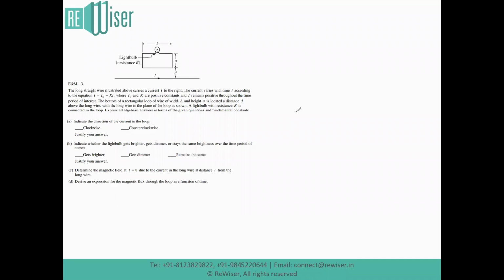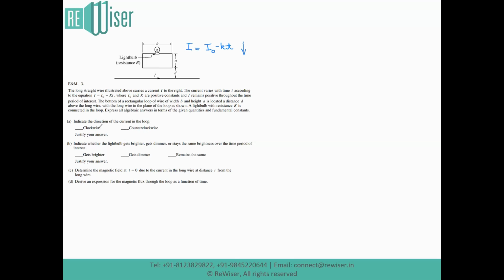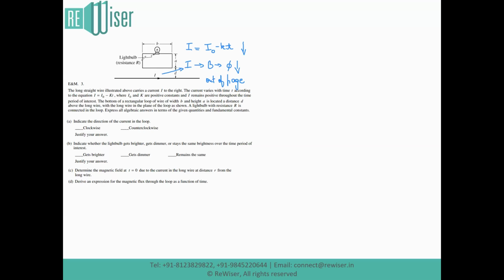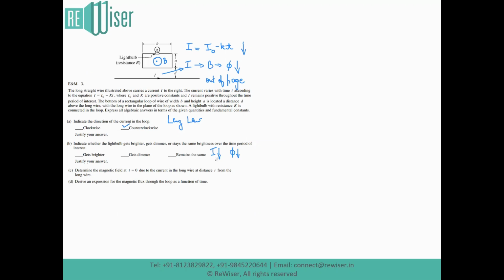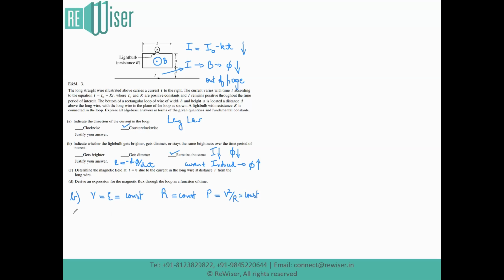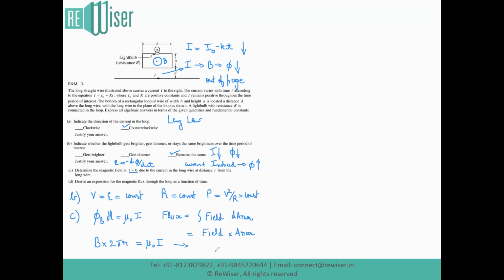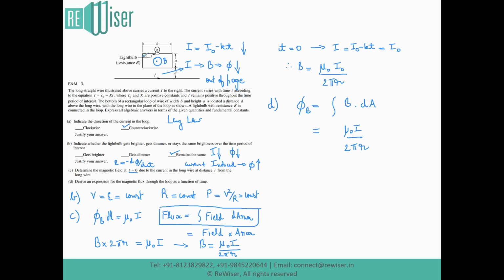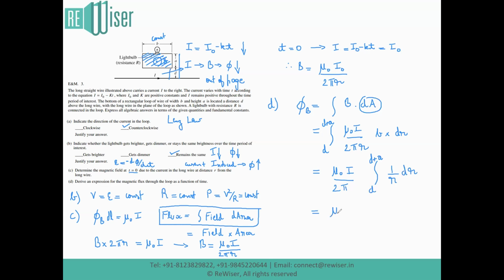AP Electricity & Magnetism: EMI and Ampere Law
About Video:-

Welcome to the AP Electricity & Magnetism: EMI and Ampere Law Session. Here are some tips to help you improve your preparation.